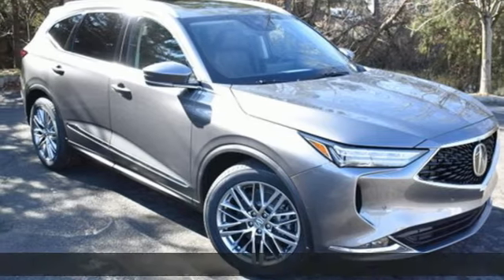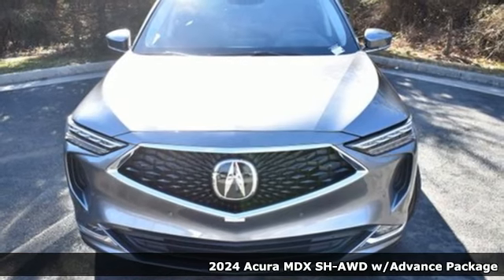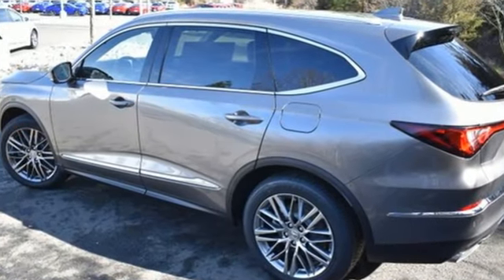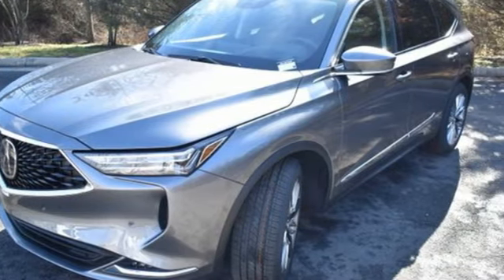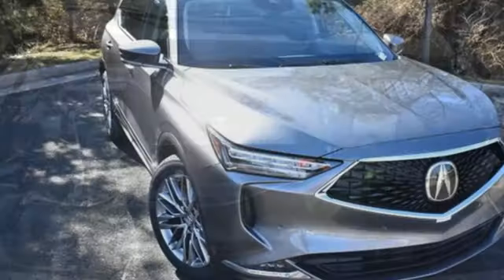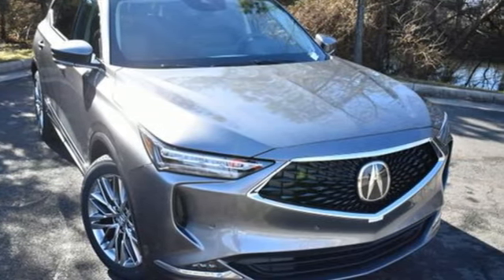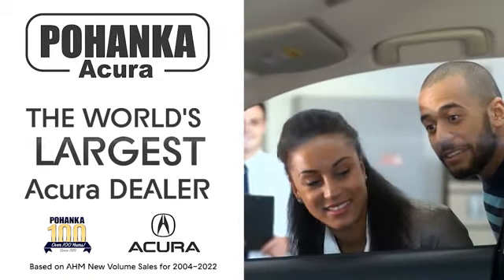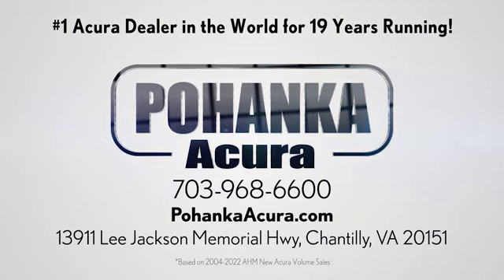New 2024 Acura MDX Chantilly Falls Church VA Acura Washington-DC, DC ARL023498 - SOLD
Year: 2024
Make: Acura
Model: MDX
Trim: Advance
Engine: 3.5L V6 SOHC i-VTEC 24V
Transmission: 10-Speed Automatic
Color: Gray
Interior: Espresso
Stock #: ARL023498
VIN: 5J8YE1H85RL023498
Liquid Carbon Metallic with leather trimmed espresso sport seats, heated front and second row seats, third row seating, V6 power, SH-AWD, advance package, navigation, remote start, head up display, panoramic power moon roof, satellite radio, and much more. brbrRecent Arrival!brbrbrWe make every effort to provide accurate information but please verify options and price with management before purchasing. All vehicles are subject to prior sale. All financing is subject to approved credit. Dealer installed options are additional. Stock photo colors, options and trim levels may vary. Not responsible for typographical errors. Published prices subject to change without notice to correct errors and omissions or in the event of inventory fluctuations. Vehicle offers/prices & internet price quotes valid for 48 hours from initial posting date, subject to change by dealer/manufacturer without notice. Vehicles may be in transit to dealer. Vehicle photos may not match exact vehicle. Please call to confirm availability status. All prices exclude taxes, title, license, and dealer processing fee of $989.00. Government 5-Star Safety Ratings are part of the National Highway Traffic Safety Administration's (NHTSA's) New Car Assessment Program. For additional information on the 5-Star Safety Ratings program, please Based on model year EPA mileage ratings. Use for comparison purposes only. Your mileage will vary depending on driving conditions, how you drive and maintain your vehicle, battery pack age/condition, and other factors. World's Largest Acura Dealer based on 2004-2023 AHM New Acura Volume Sales."

Address:
13911 Route 50